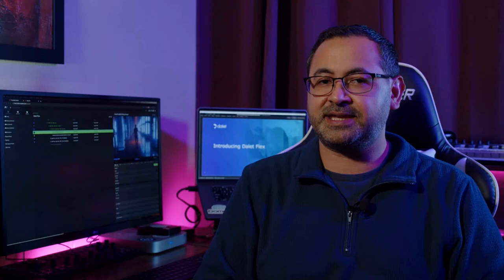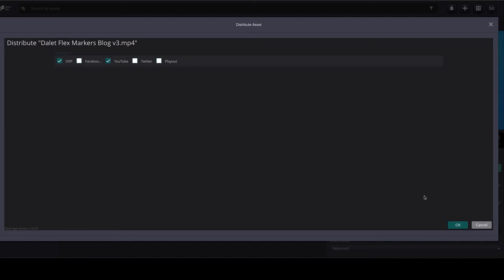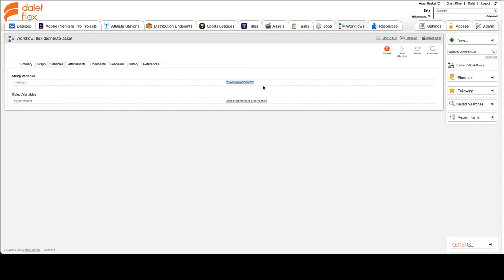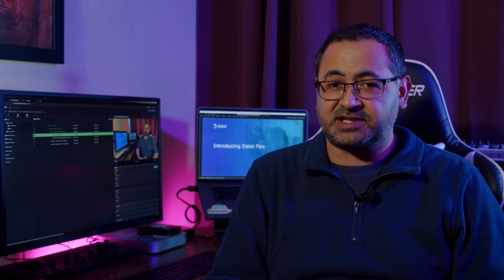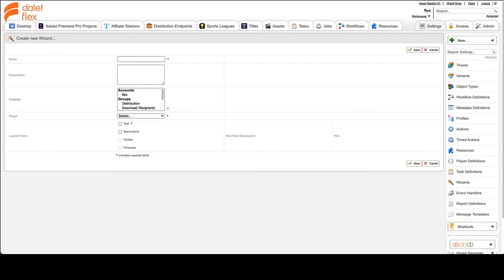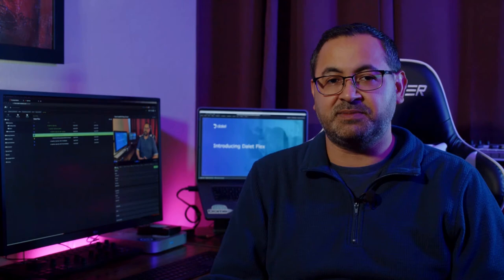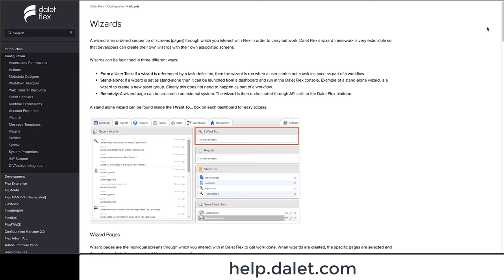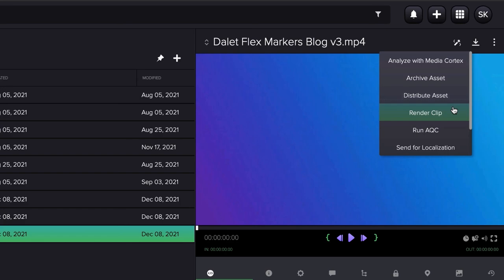Dalet Flex: How to Create and Use Wizards - A User's Perspective | Dalet Quick Cuts #4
REQUESTED BY ONE OF OUR VIEWERS, Quick Cuts: Episode #4 goes deeper into working with Workflow Wizards. Sharif offers a closer look at how Dalet Flex can take workflows, either created by Dalet or by members of your team, and carry out common tasks through an automated sequence. Along with managing and even offering options for the Wizard to follow, Sharif offers a tutorial in making a Wizard from scratch. Leave us any questions and comments you have about this episode or for what you'd like to see covered below, and we may feature your thoughts in an upcoming episode.